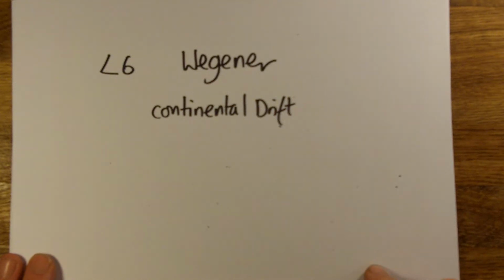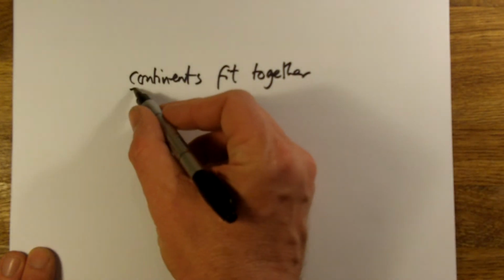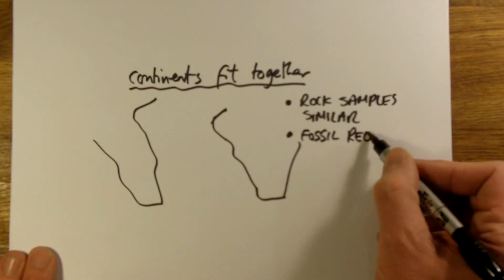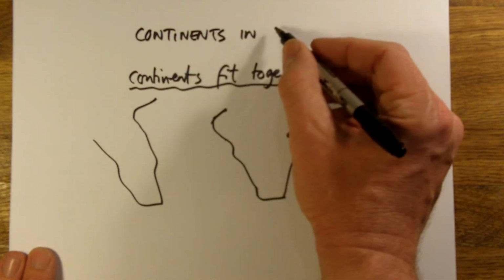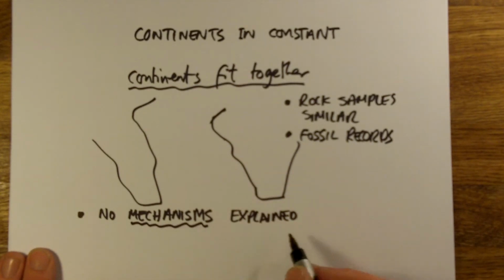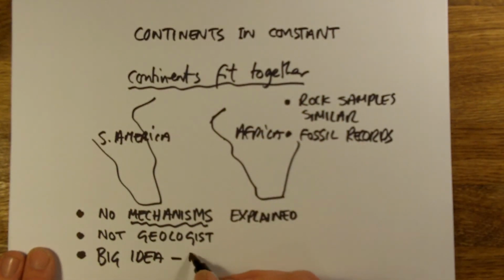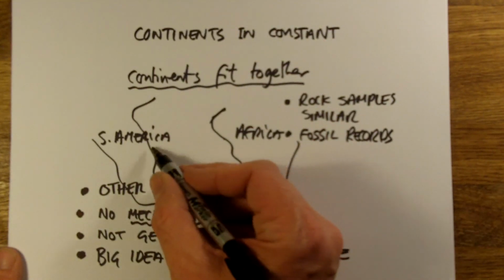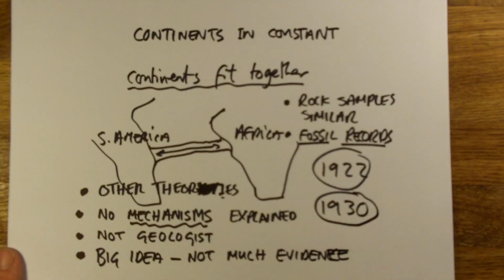P1 L6 part 1 Wegener theory